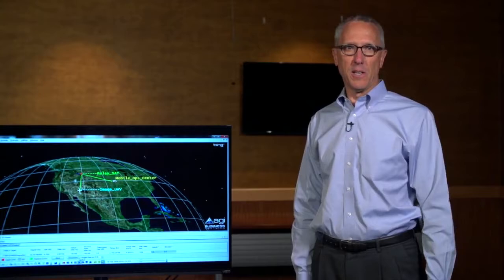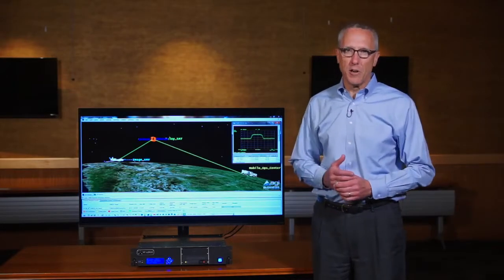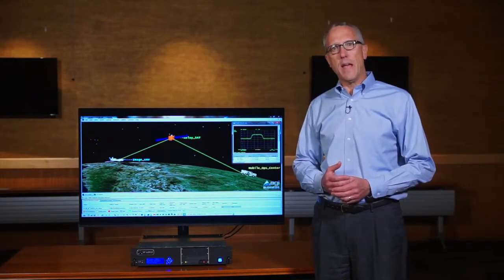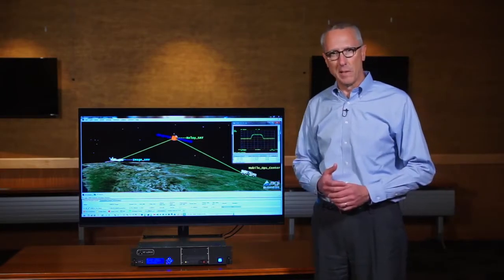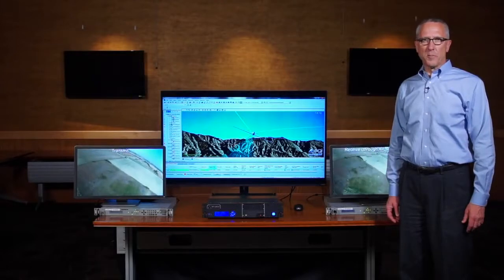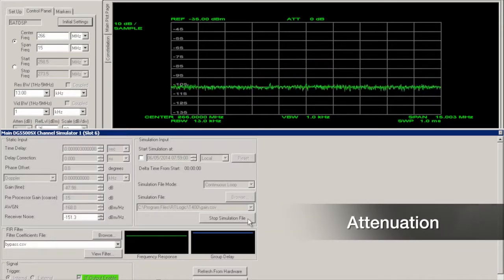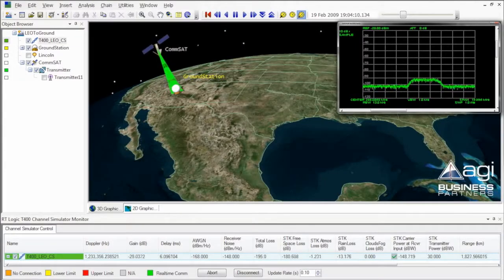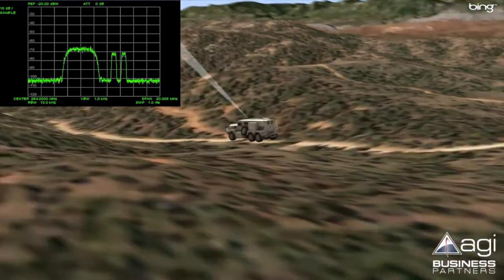Channel Simulator and STK Product Overview